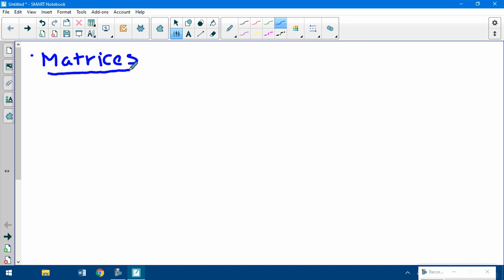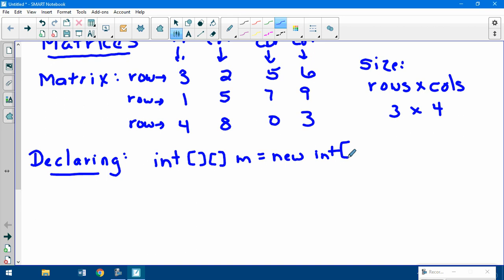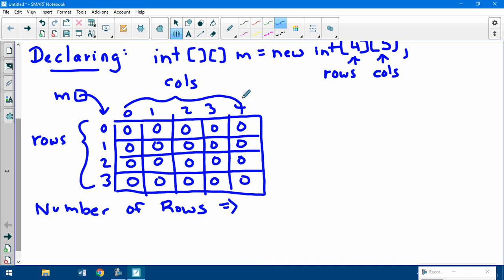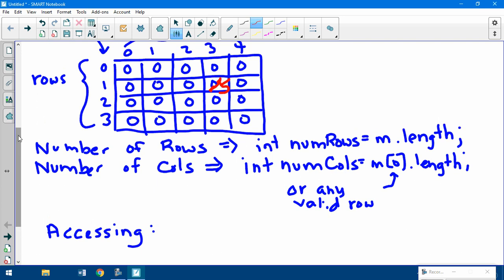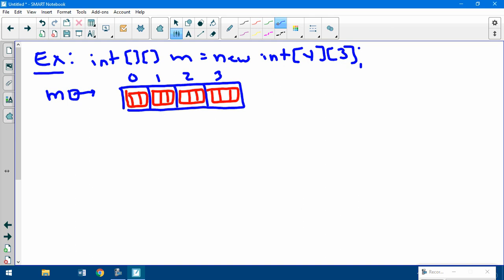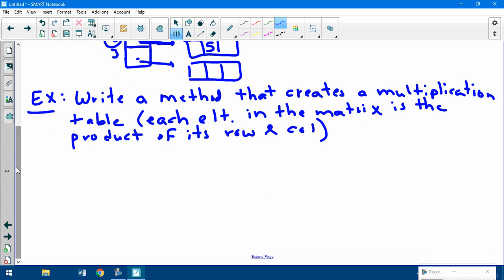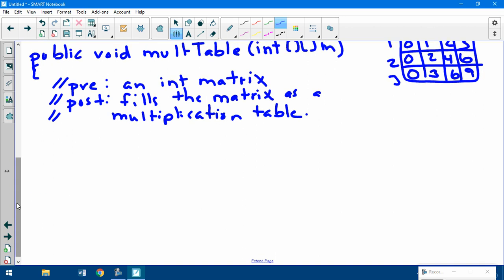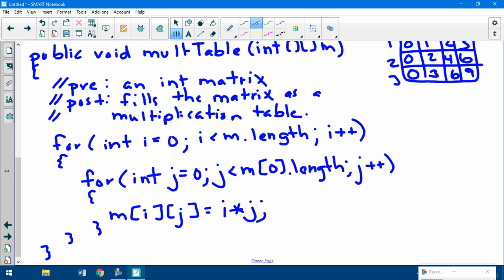Video 19 Intro to Matrices